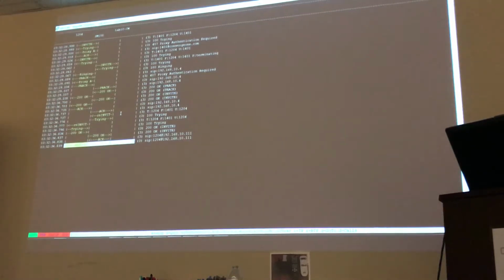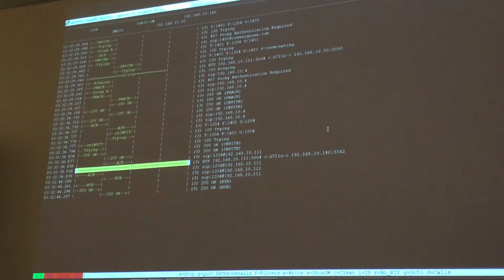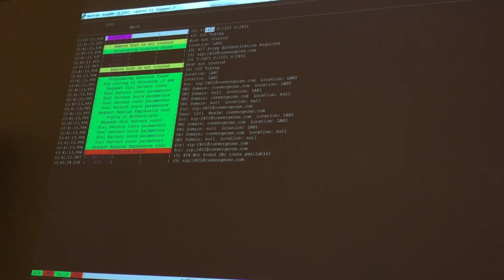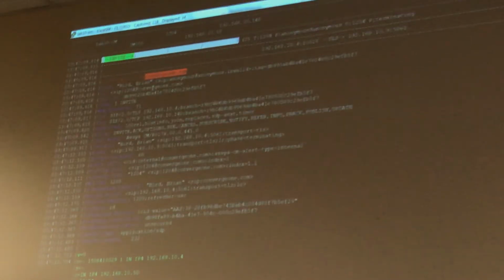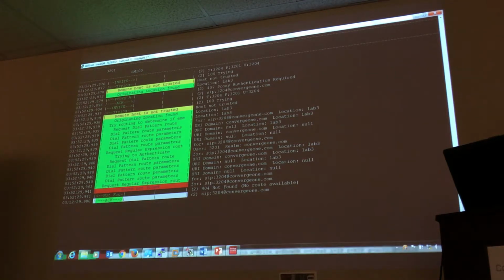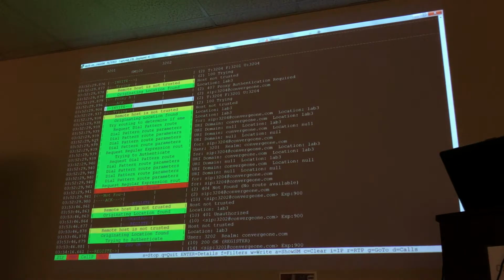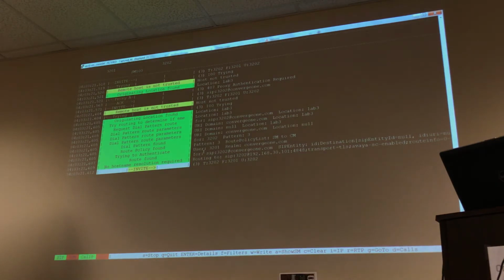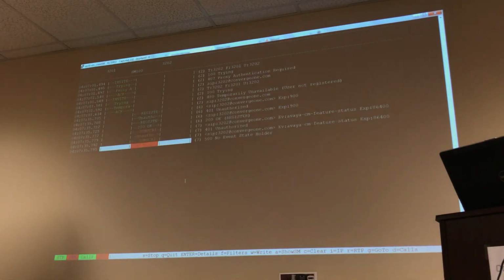29 Avaya SMGR NRP CM to SM walkthru via traceSM